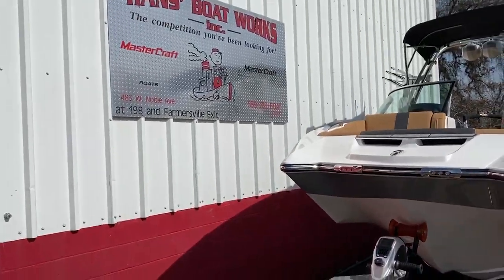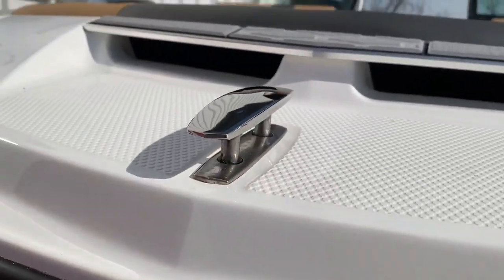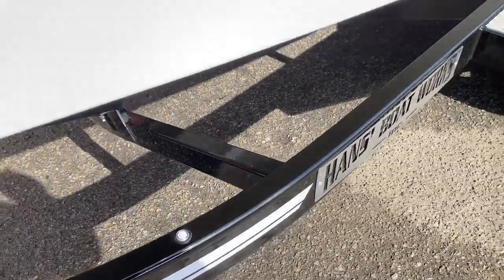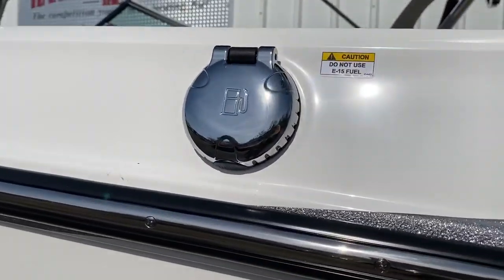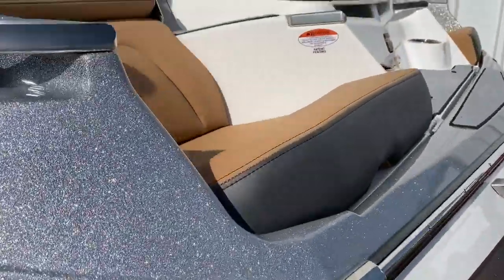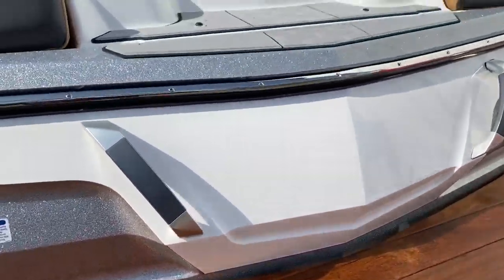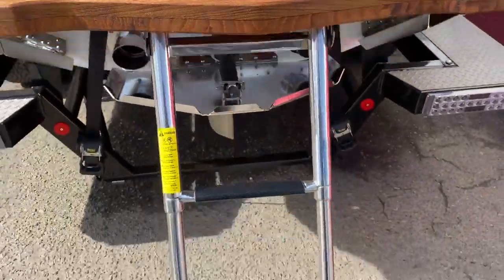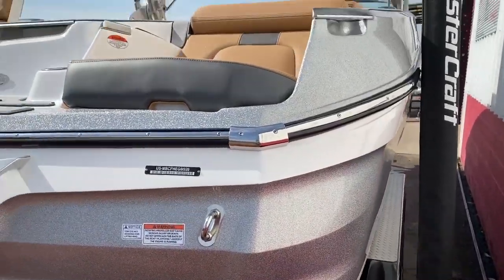2020 Mastercraft X24 Exterior Tour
Command the surf with the machine that was named most innovative product by the National Marine Manufacturers Association. The X24 is the new generation of surf performance, and the ultimate way to make waves. Starting with 4300 pounds of ballast, you will be blown away at the ease of use and epic waves and wakes. The high performance Switchback Ballast Tank lets you transfer waves and riders effortlessly and instantly, and optional FastFill high speed ballast pumps will have you surfing the most adjustable waves in the industry in under 4 minutes and one push of a button. The Gen 2 Surf System is the ultimate combination of easy profiles, wave customization, and performance—so everyone on board can catch the perfect swell.

Option Upgrades:
Ilmor 6.2L GDI VD 2.1
RGB Accent Lighting
Gray Deckadence Floor Covering
Hydraulic Steering
Engine Flush Kit
Windshield - BTS
Comfort & Convenience Package
Gen 2 Surf System w/ S2S Switching
Fastfill Ballast System
Tower - ZFT 4
Tower Racks Surf/Surf
Tower Accessories ZFT4 - 4 S85 Silver Cans
Dome Light
Speaker Light Rings
Premium Audio & Dual Screen Package
Heater
Underwater Lighting
Convertible R/S
Transom Lounge Seating
Anchor
Hydraulic Seat Lift
Docking Lights
Battery Charger - 110 Volt
Trailer: Triple Axle w/ Brakes

Hans Boat Works is a family owned business with over 38 years of boating experience in the Central Valley of California.  We are a full-service dealership and have in-house service department with factory trained technicians on our staff.